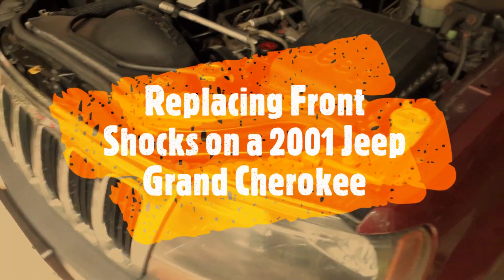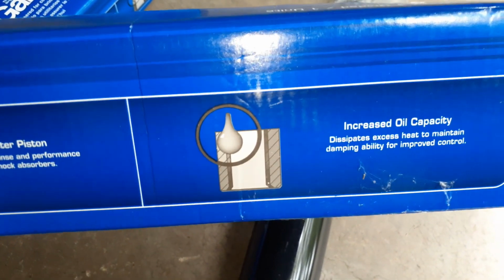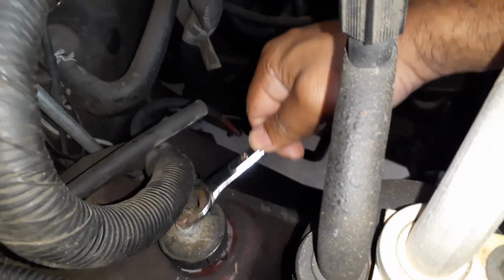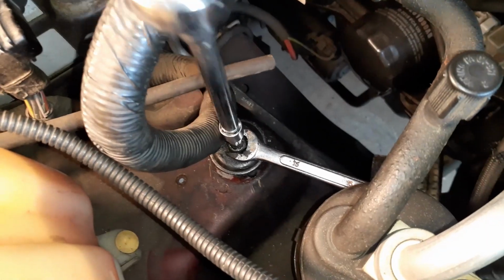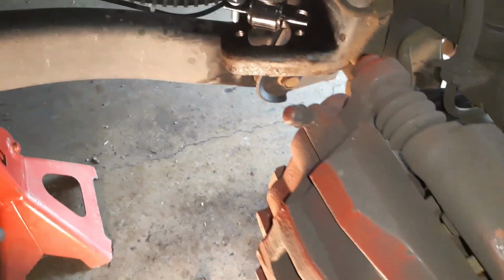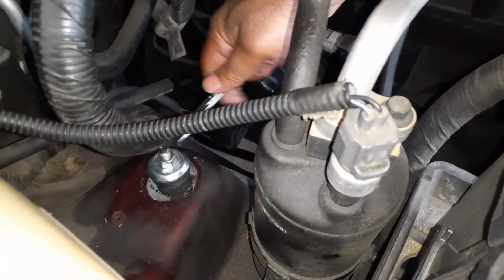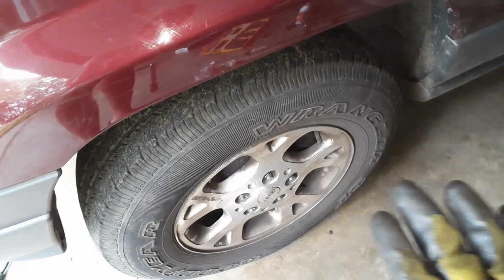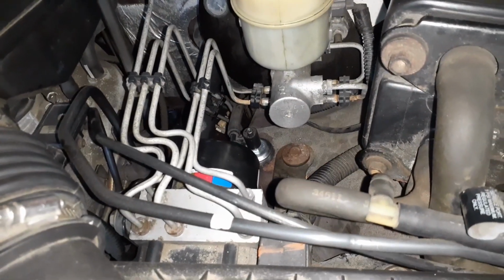Replace Shock Absorbers on a 2001 Jeep Grand Cherokee with Gabriel Proguard Shocks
Front Shocks - Gabriel 61664 ProGuard
Rear Shocks - Gabriel 61676 ProGuard

Tools Needed
3/8 Inch Drive x 6 mm socket
Universal Joint Set
3 piece 3/8" extension bars

This video shows how to replace the front struts of a 1999, 2000, 2001, 2002, 2003 or 2004 Jeep Grand Cherokee with Gabriel ProGaurd shocks.